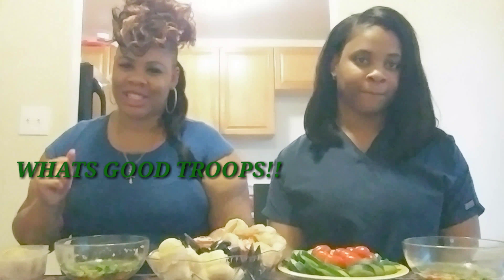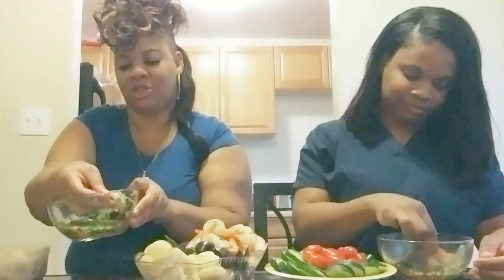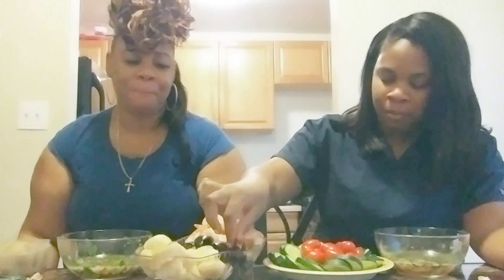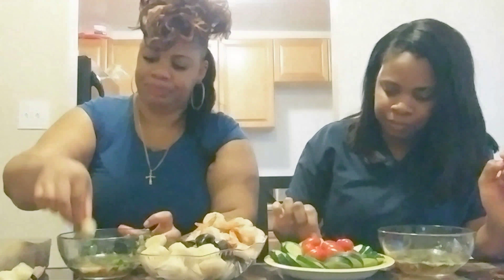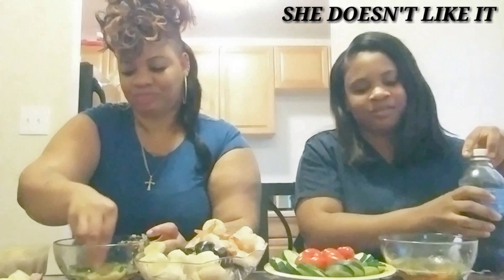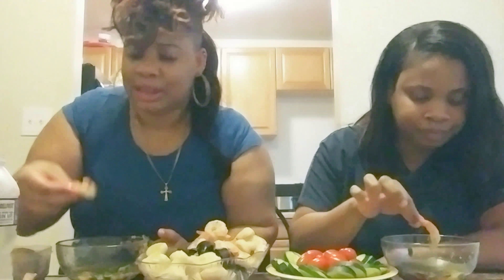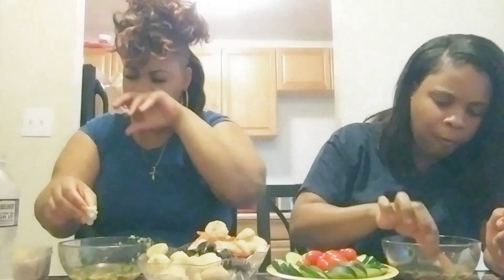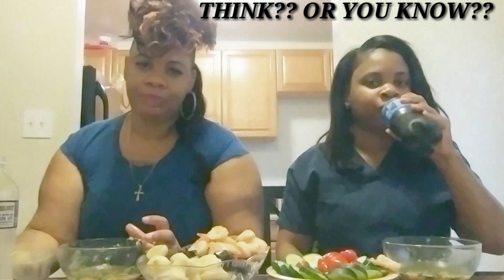SAS ASMR SEAFOOD SAUCE TASTING!!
VERY SIMPLE RECIPE!!